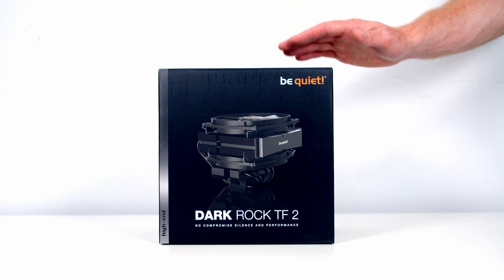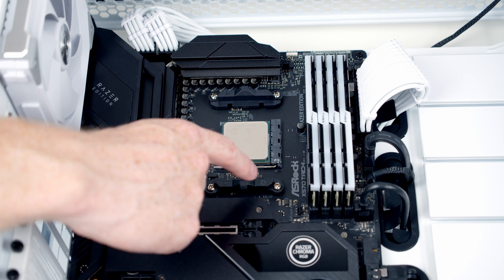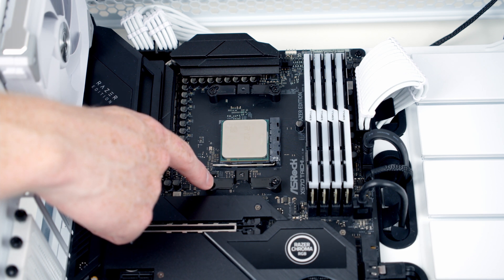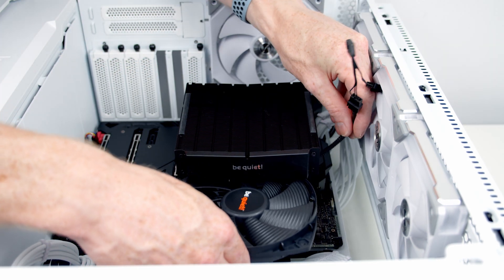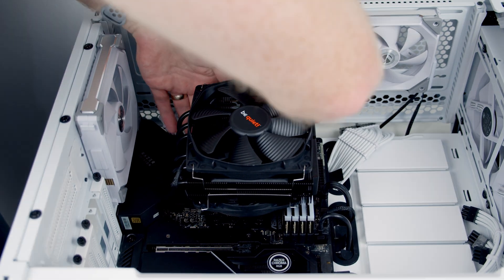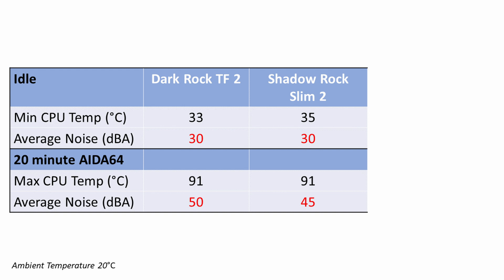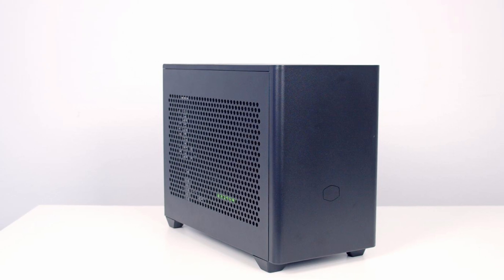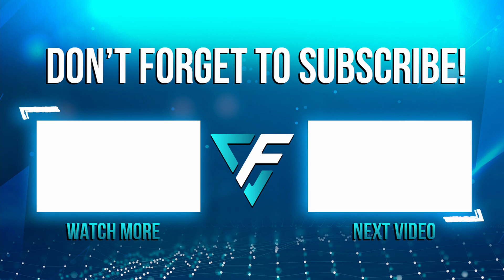be quiet! Dark Rock TF 2 - Overview and Installation Guide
Overview and step by step instructions on how install the be quiet! Dark Rock TF 2 CPU cooler on the AM4 socket including thermal and noise testing results.